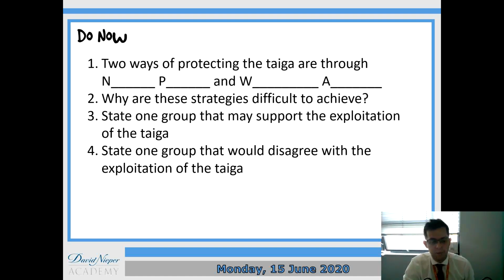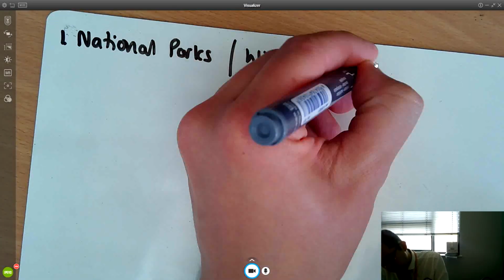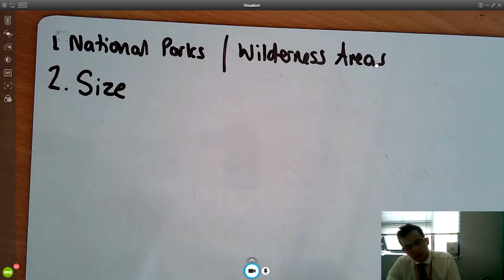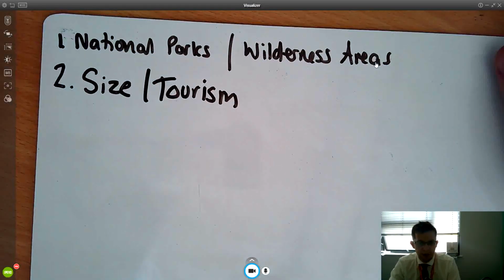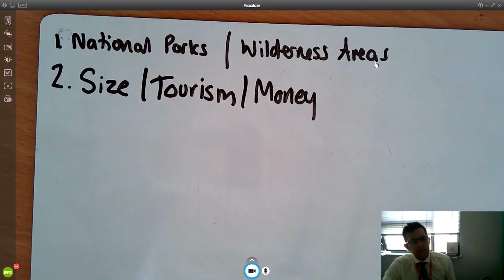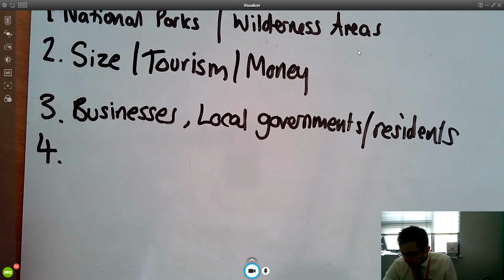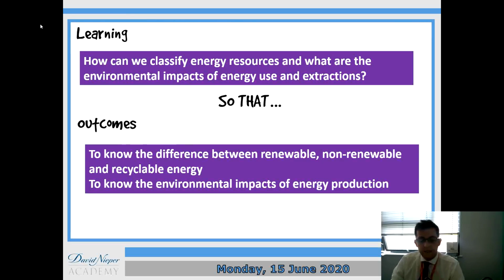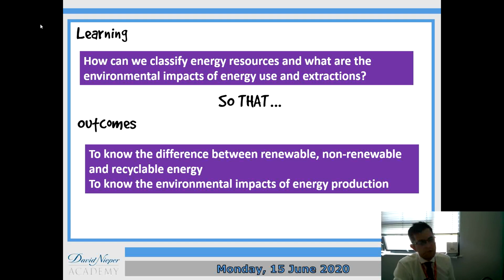Year 10 Consuming Energy Resources Lesson 1